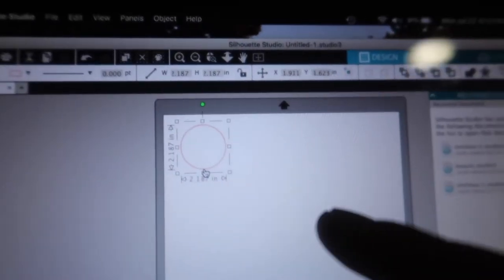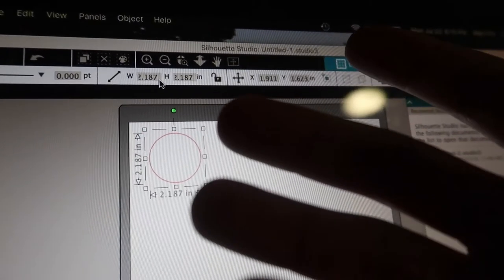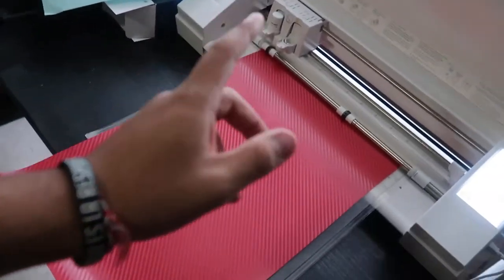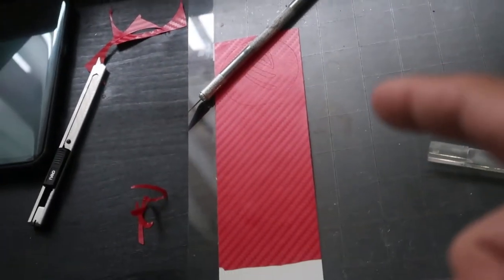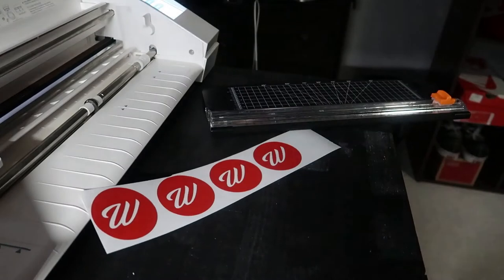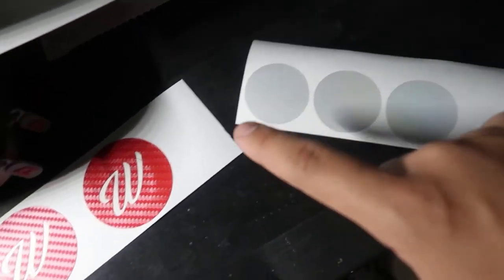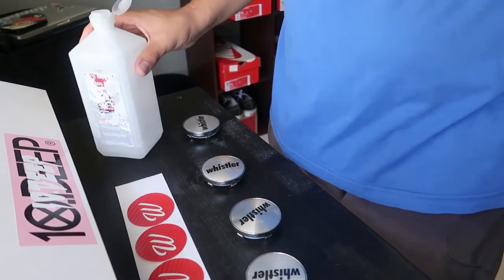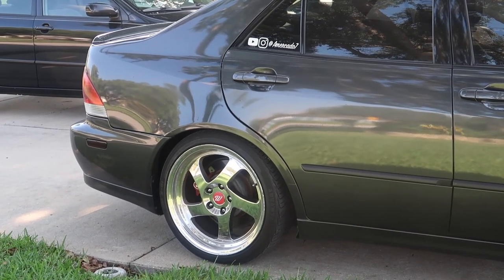How To Make Custom Vinyl Wheel Centercap decals!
In this video I show you guys how easy it is to create a new and different look to your wheel centercaps! hope this helps and that you enjoy it!